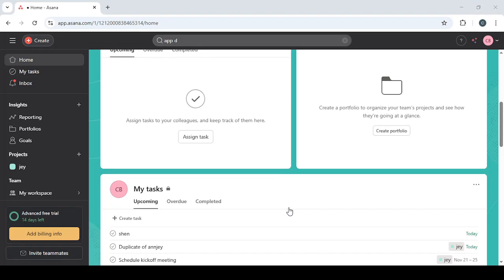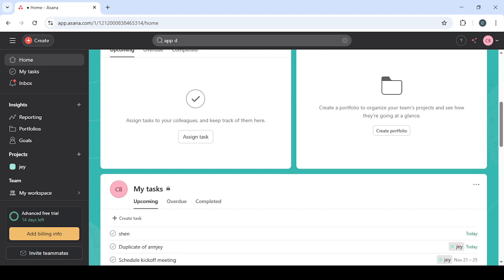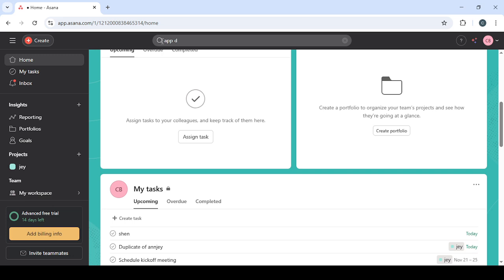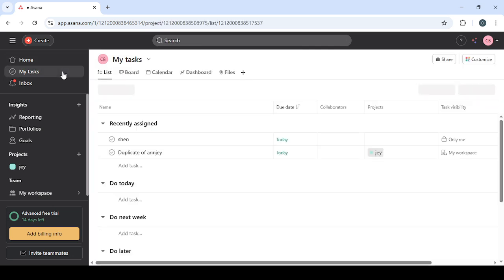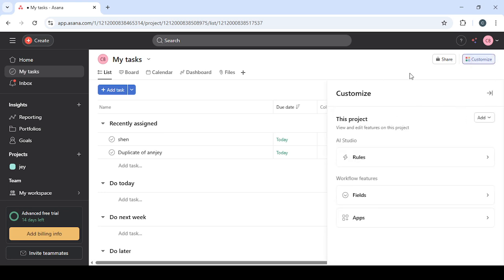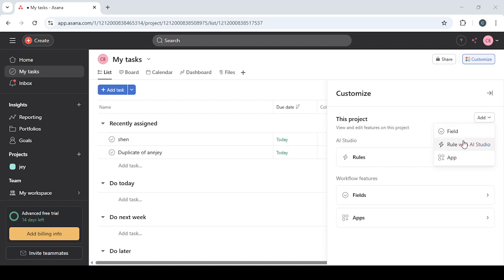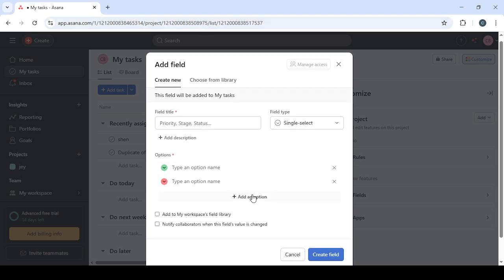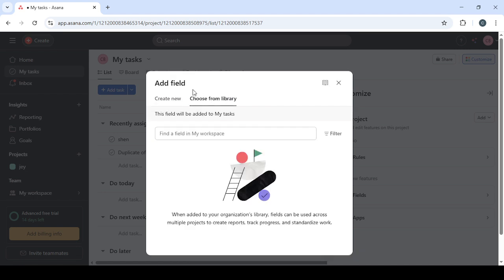How To Unhide Fields In Asana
Learn how to unhide fields in Asana in 2025 with this easy step-by-step guide! If you’ve lost track of custom fields, assignees, or other important task information, this tutorial will show you how to quickly make them visible again. Perfect for project managers, team leaders, and individual users, this guide covers desktop and web versions of Asana and helps you customize your workflow for maximum efficiency. Discover how to restore hidden fields, organize your tasks, and improve project visibility to stay on top of deadlines and team responsibilities. Start using Asana like a pro and never miss important task details again!

Steps to Unhide Fields in Asana:

Log in to Asana

Open your Asana workspace on desktop or web.

Go to the Project

Navigate to the project containing the hidden fields.

Open Project View Settings

Click Customize on the top right corner of the project view.

Locate Hidden Fields

Scroll through the Fields section. Hidden or inactive fields may be unchecked.

Enable Fields

Check the boxes of the fields you want to unhide (e.g., custom fields, assignees, due dates).

Apply Changes

The selected fields will immediately appear in your project view or task list.

Optional: Adjust Column Layout

Drag and resize columns to make all unhidden fields visible for better organization.